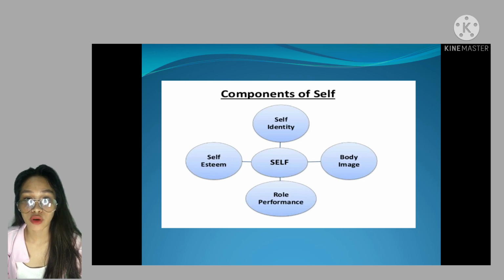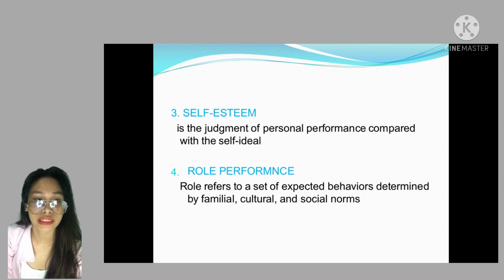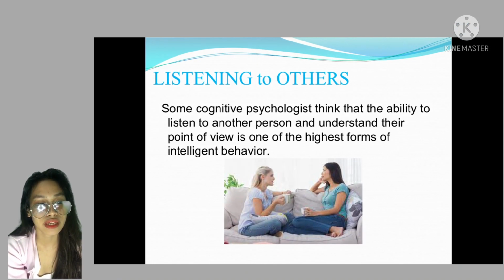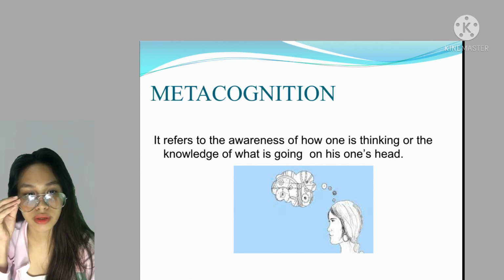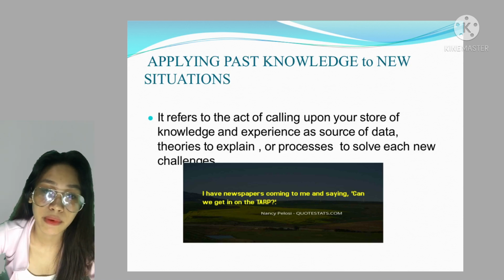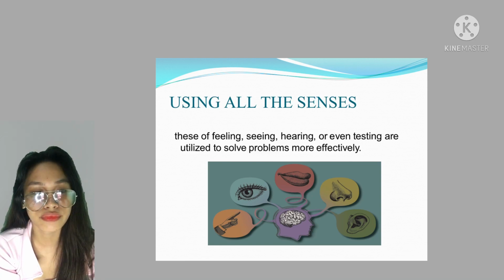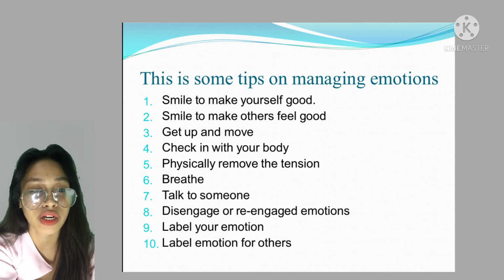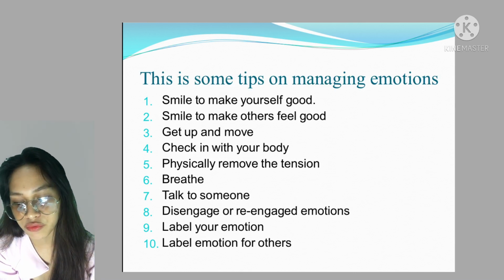1.Component of the self 2. 14 intelligence behaviour and 3. Emotions management strategies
Name: Stephanie L. Saraga
Course: BS- Crim
Subject: UNDERSTANDING THE SELF